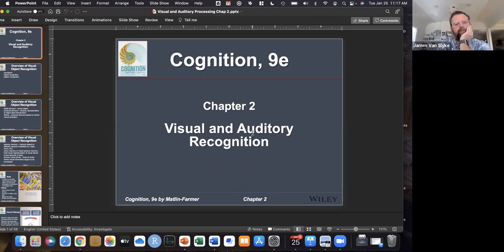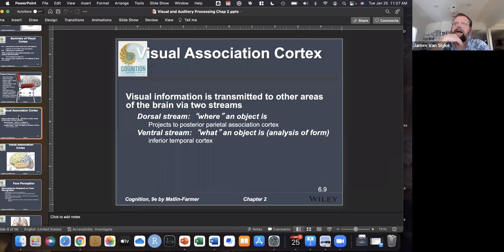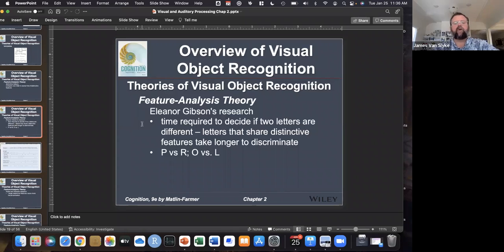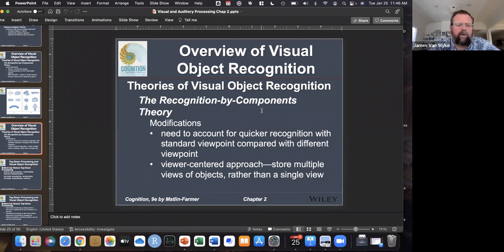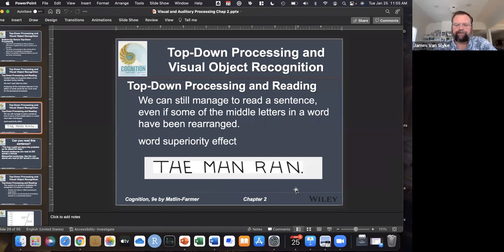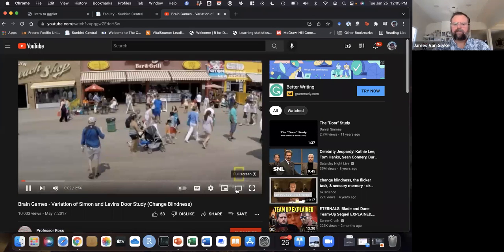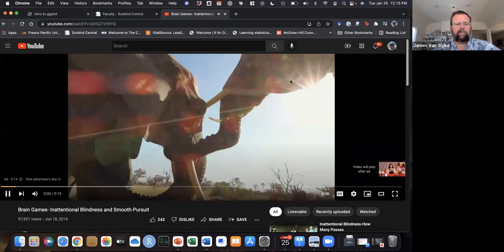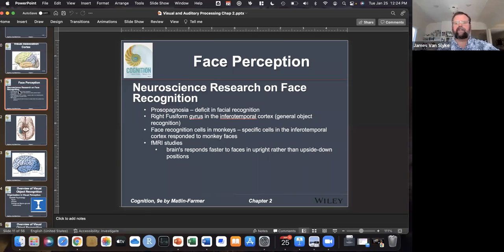Visual Processing 1-25-22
Lecture on visual processing from cognitive psychology zoom class on 1-25-22